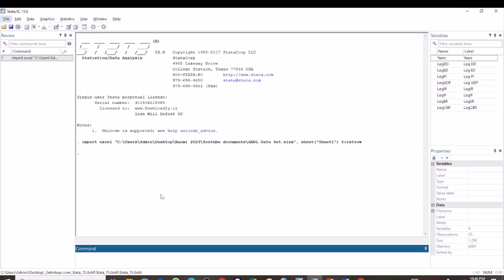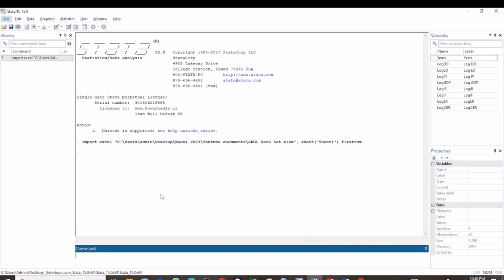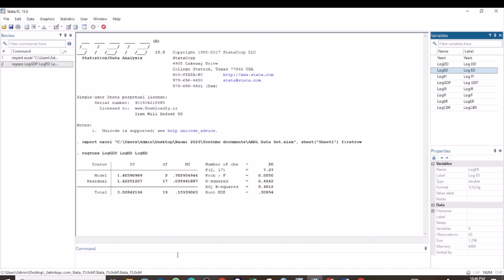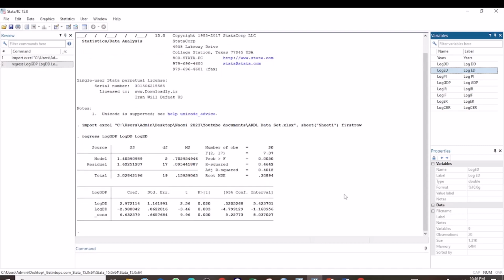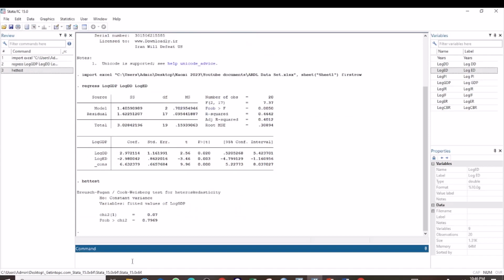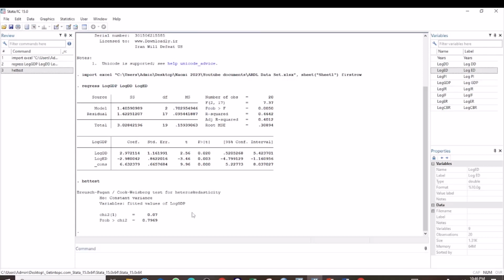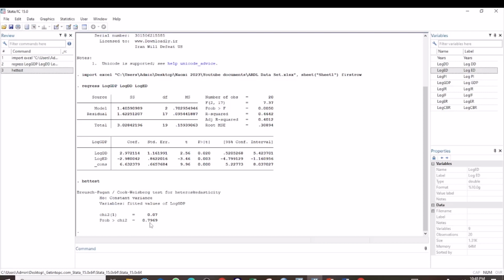How to run the Breusch Pagan Test for Heteroskedasticity in STATA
In this video, i take you through the process of testing for heteroskedasticity using the Breusch Pagan test in STATA and also how to interpret the results.